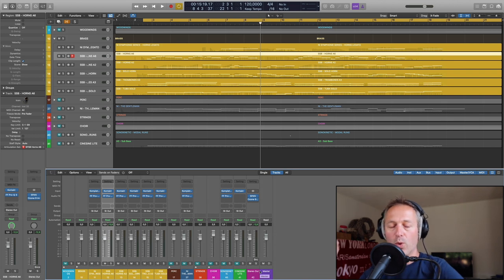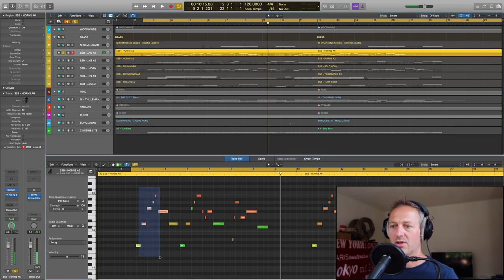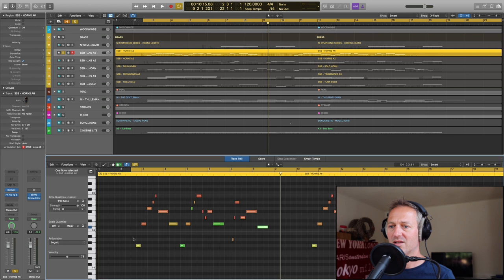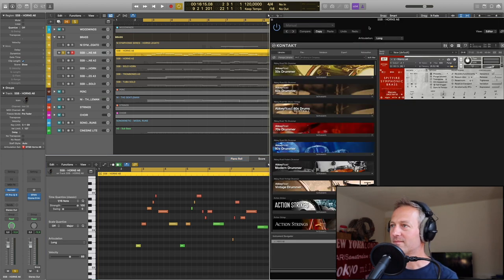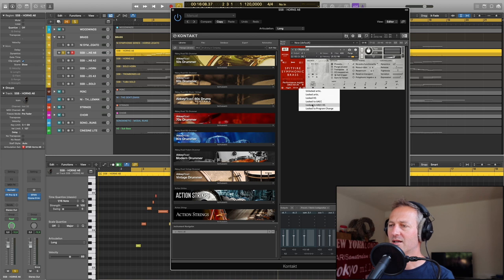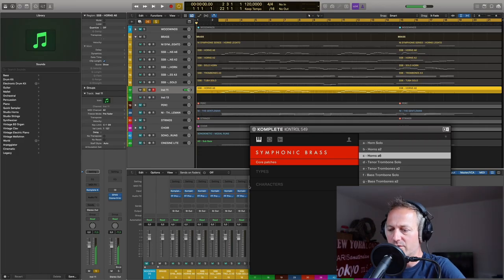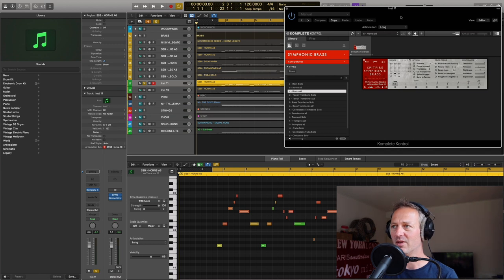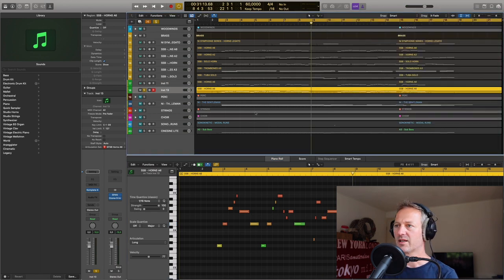Articulation Sets Logic - Polar Express Realistic Orchestral Mockup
Let's dive into articulation sets (art conductor from BabylonWaves) and how to use them in Logic Pro X. This functionality is truly awesome! It will help you write faster and better orchestral lines. Save up CPU and RAM (I guess). And most of all, it'll bring you joy and pleasure. It's great fun to work with this!

Note: if you're working in different DAW than Logic Pro X, then you probably have some sort of similar functionality. For example, in Cubase it is called Expression Maps.

VAT) a month, you’ll get access to the orchestral sketches. And of course you can download my music tracks for personal listening too! I guess a no-brainer … lots of detailed information and joy for the price of a cup of coffee!

🔥 GEAR THAT I USE AND RECOMMEND
»» iPad Pro 12.9 inch (4th gen)
»» Apple Pencil 2
»» Studio Headphone
»» Studio Monitors
»» Audio Interface
»» Midi Keyboard
»» SSD drives
»» Field Recorder